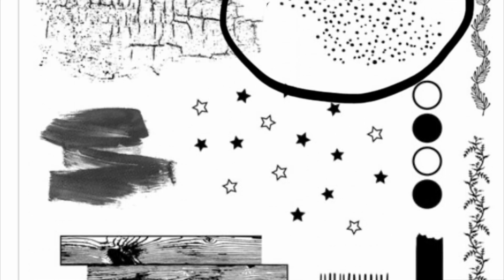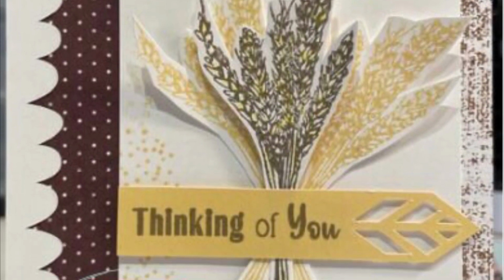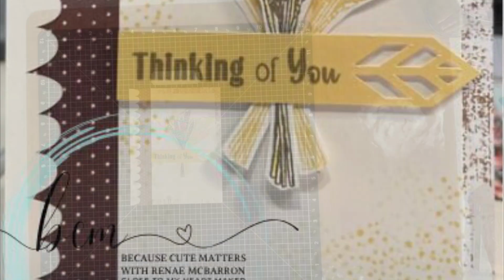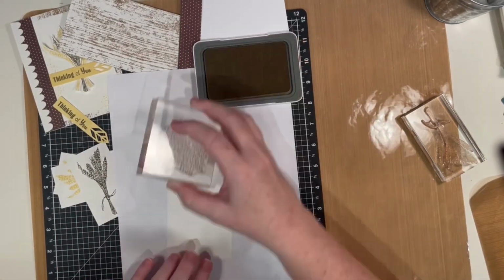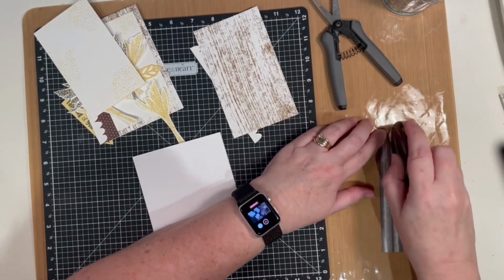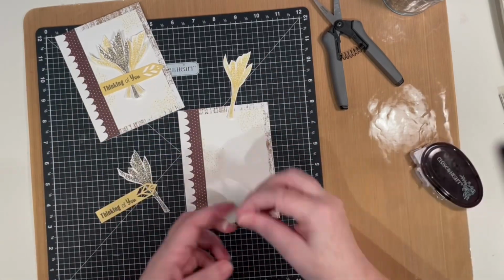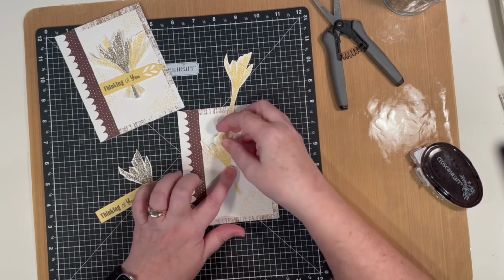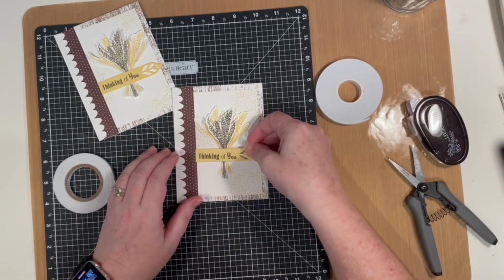Thinking of You Card Kit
Thinking of You Card Kit follow along video
All product used you can order from my website renaemcbarron.closetomyheart.com